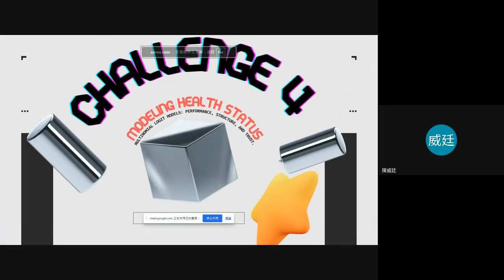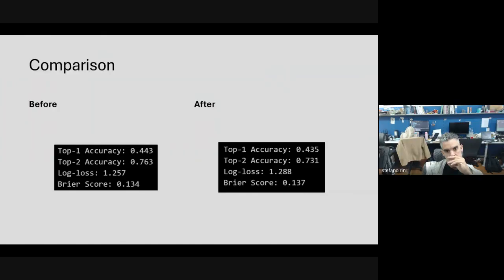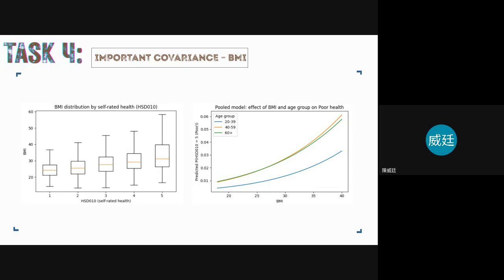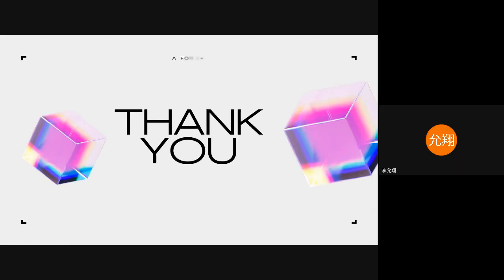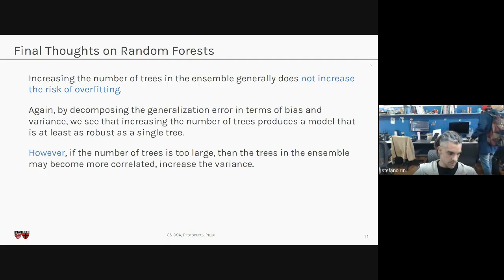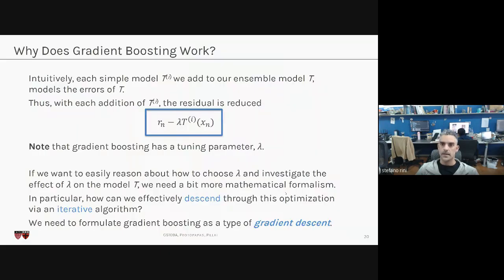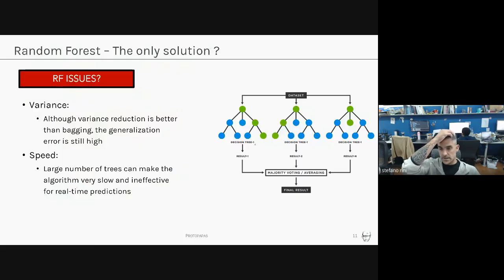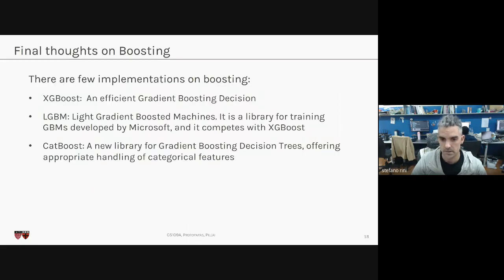Lab Python ML – PDS Challenge 4: Multinomial Logistic Regression Part 2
A full walkthrough of PDS Challenge 4, covering multiclass classification, regularization, ordinal modeling, hierarchical effects, and probability calibration.
Topics
• Multinomial Logistic Regression vs One-vs-Rest (OVR) for 5-class health status prediction
• Why OVR probabilities can be inconsistent, and how multinomial + softmax produces a proper probability vector
• Regularization: Ridge (L2), Lasso (L1), Group Lasso
o sparsity vs accuracy trade-offs, coefficient shrinkage
• Ordinal Logistic Regression and the proportional odds assumption
o parameter efficiency vs flexibility
• Calibration: reliability diagrams, ECE/MCE, temperature scaling, isotonic calibration
• Hierarchical / mixed-effects multinomial models (group-level variation, partial pooling)